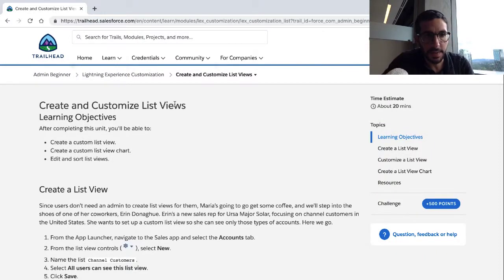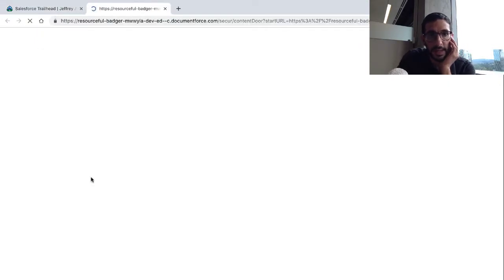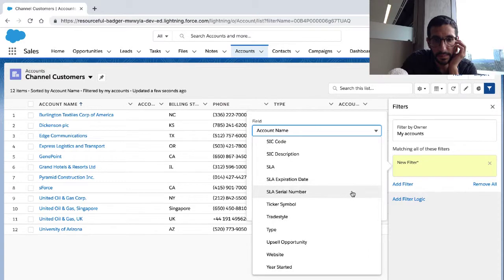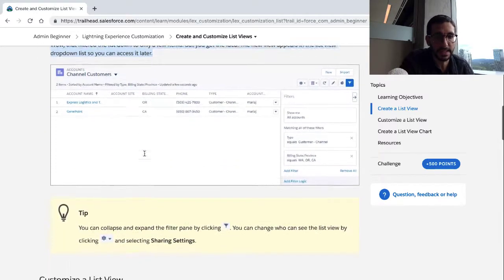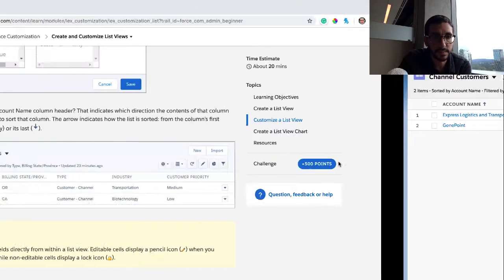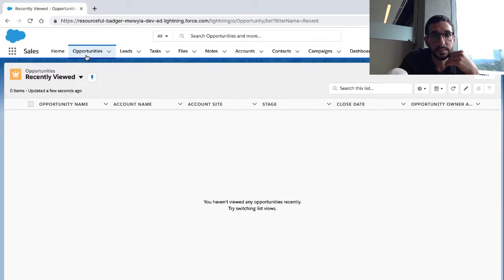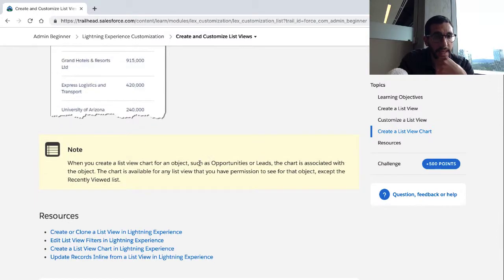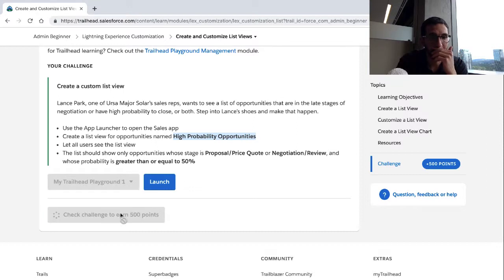Create and Customize List Views / Becoming a Salesforce Admin with Trailhead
In which, I discover what list views are, that they are associated with object, and I wonder why I'm only figuring this out now.